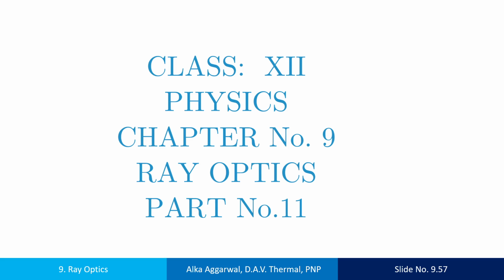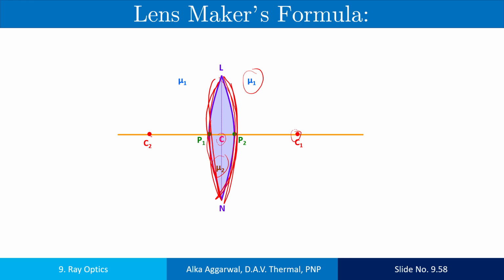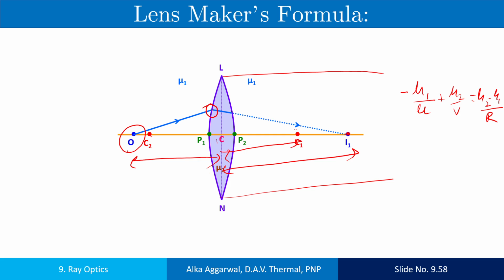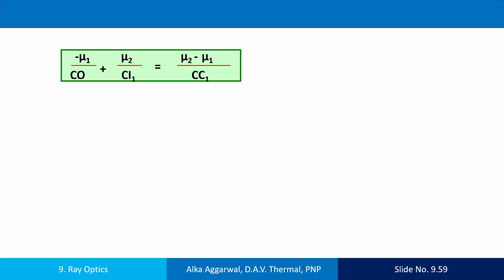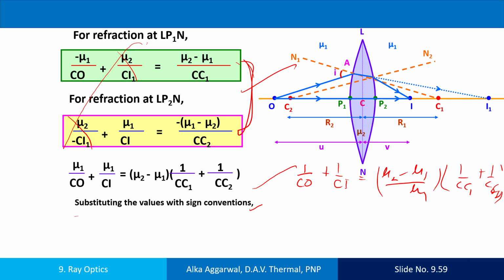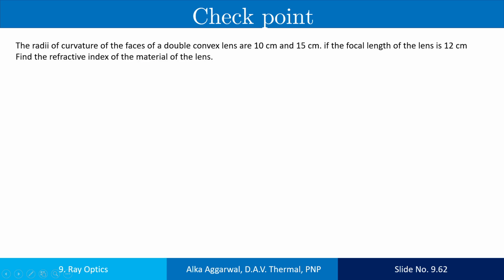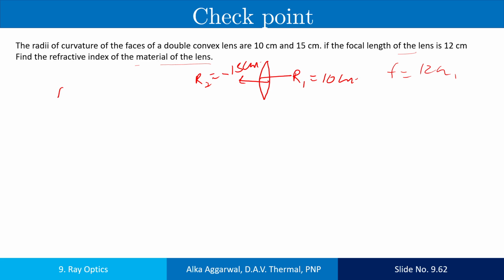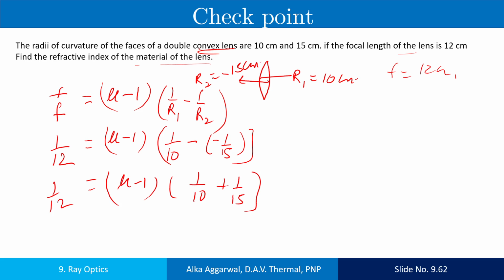CLASS-12 PHYSICS CHAPTER-9 RAY OPTICS PART-11